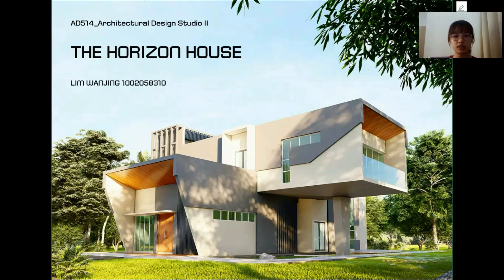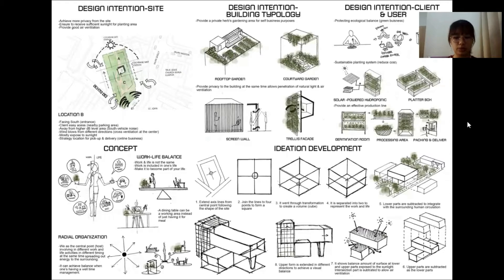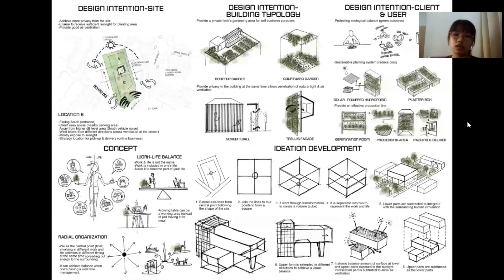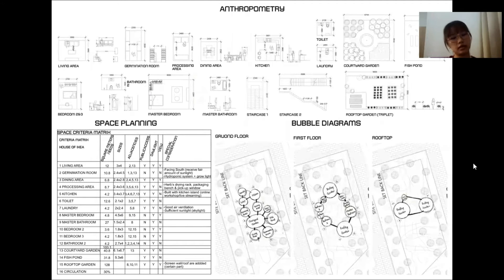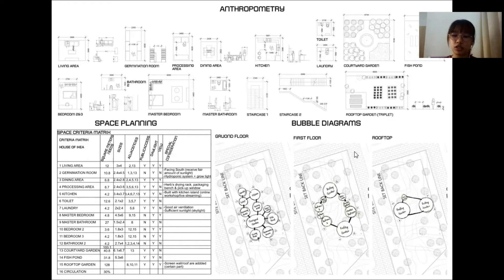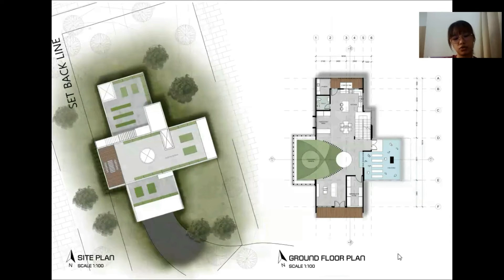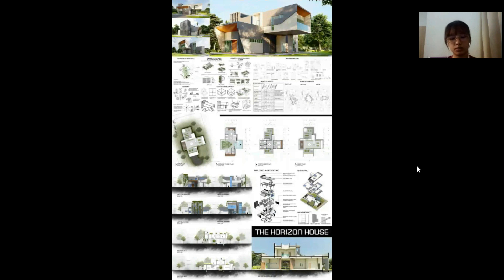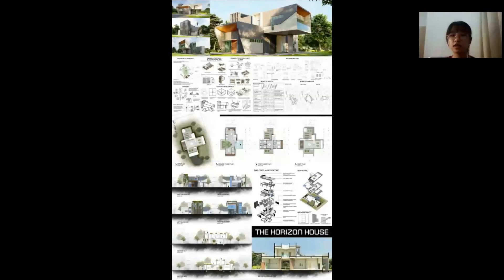The Horizon House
AD514_Architecture Design Studio II - Final Presentation